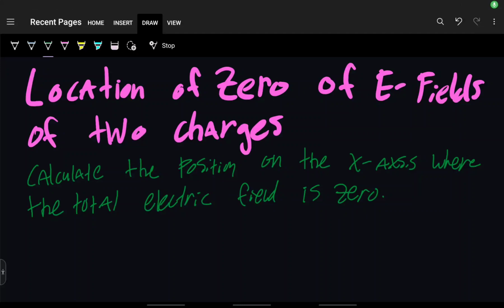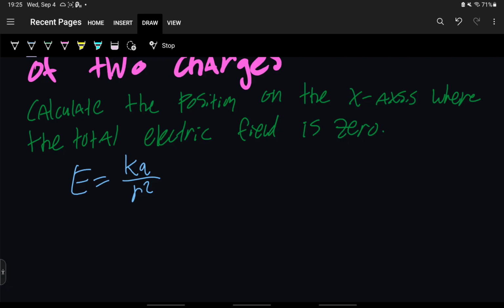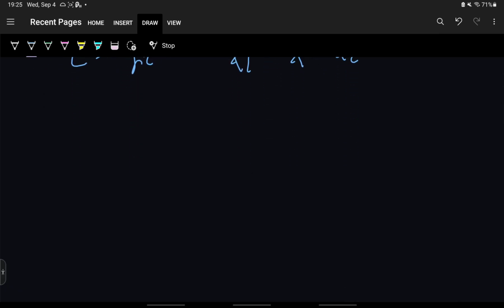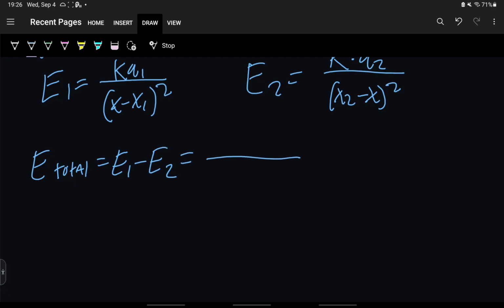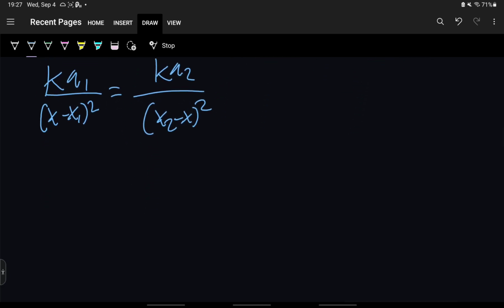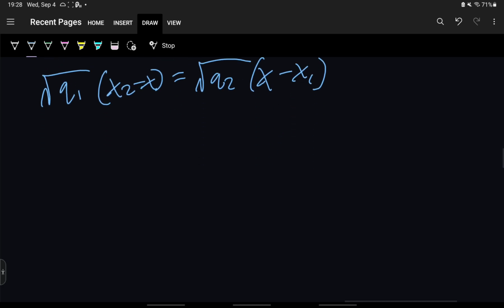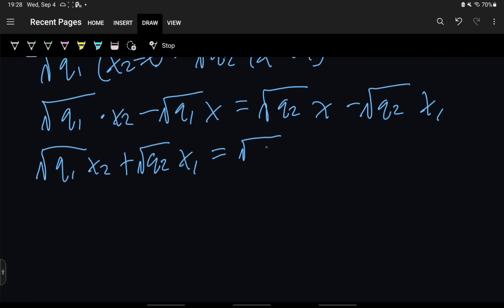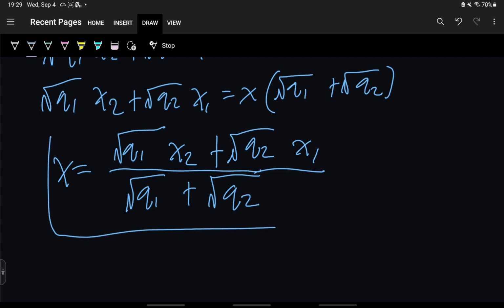M2-HWB-T1-5 Location of Zero of E-Field of Two Charges EP2